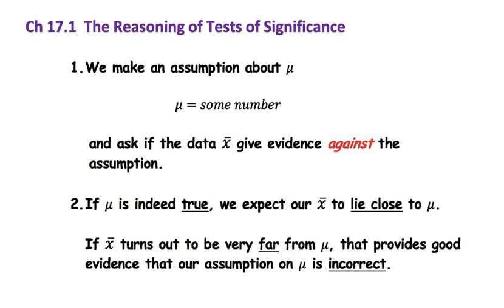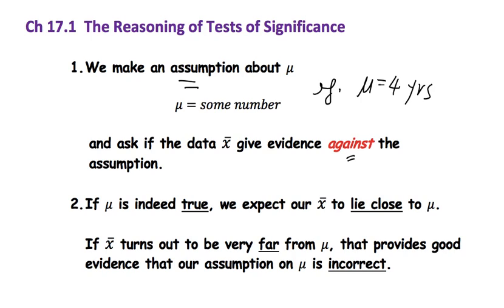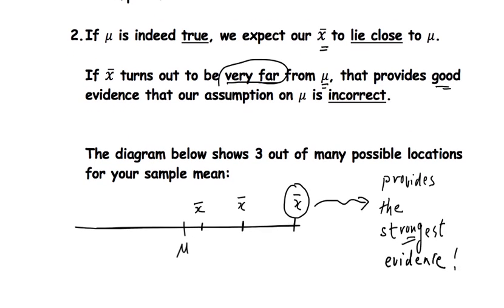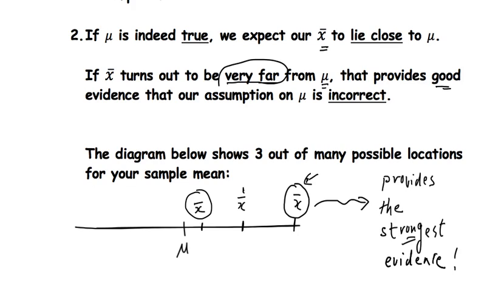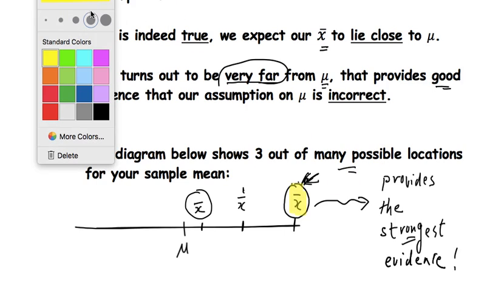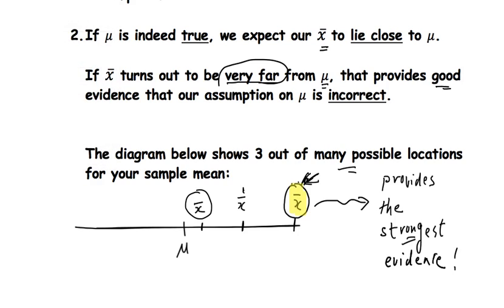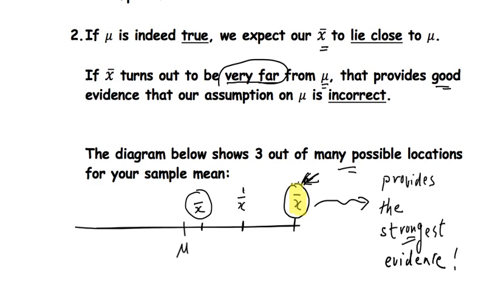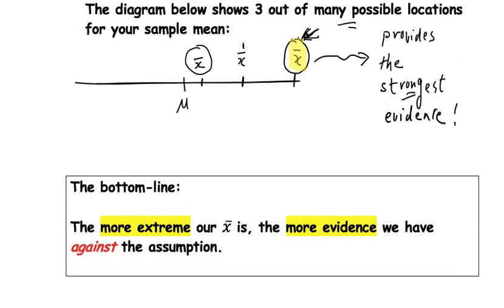ch17_1_ reasoning